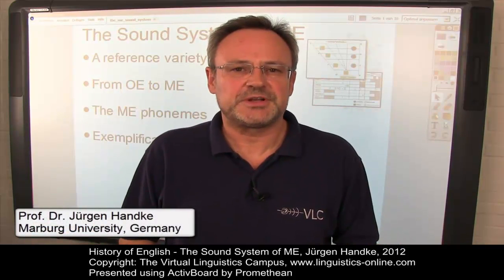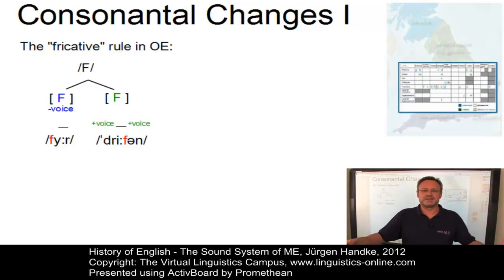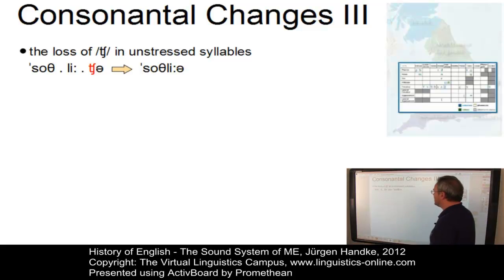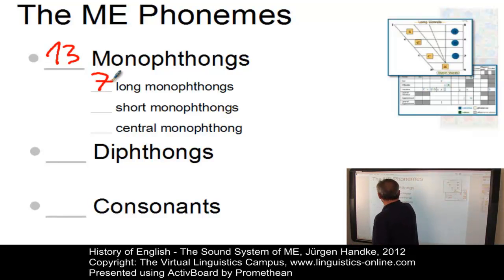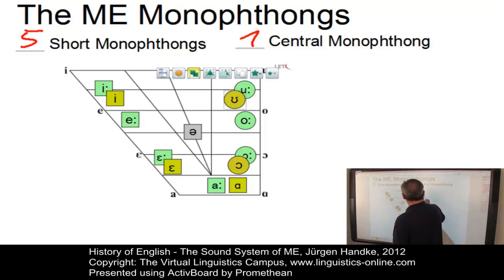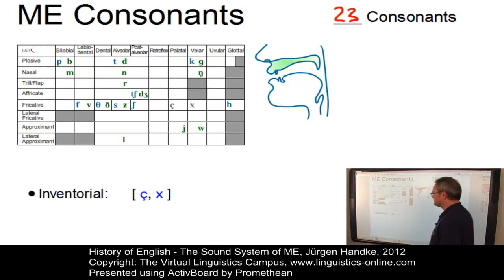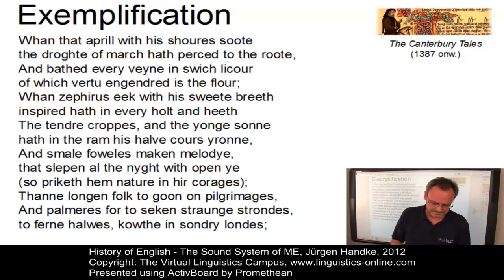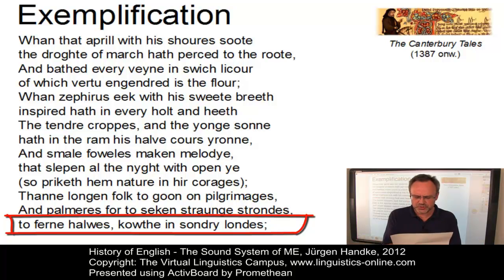HIS131 - The Sound System of ME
The main focus of this E-Lecture is the discussion and exemplification of the sound system of Middle English, the period from 1100 to 1500 AD. This includes the listing and discussion of the major sound shifts that mark the transition between OE and ME as well as the exemplification of an excerpt from MA literature.